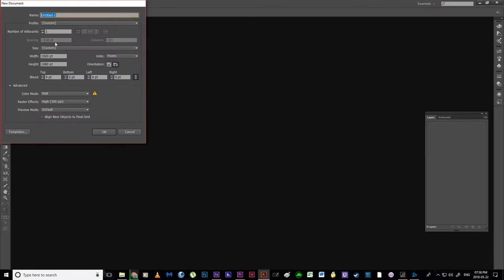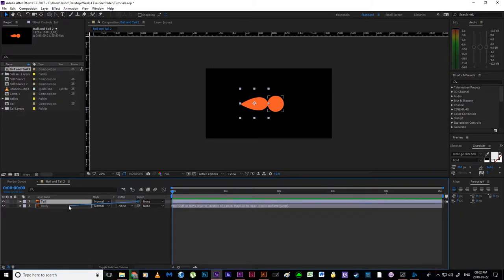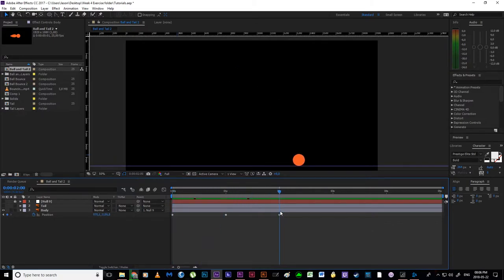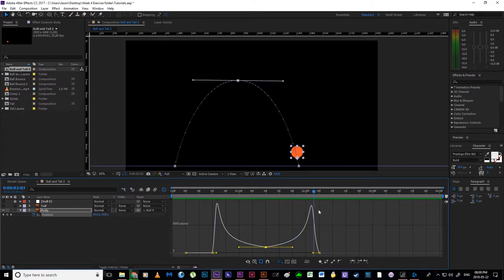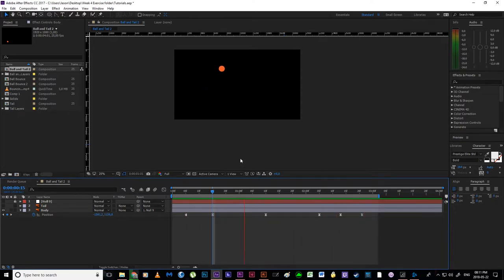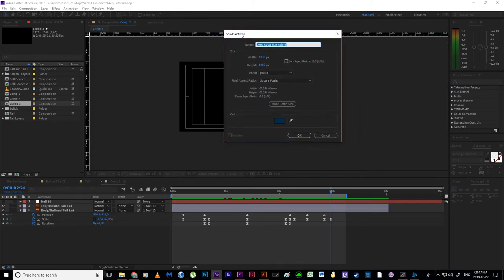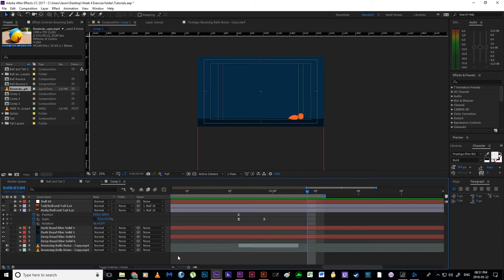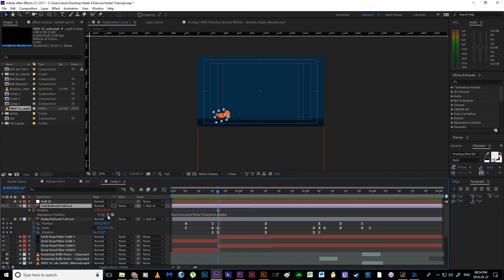3. Ball and Tail Tutorial v1.0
An older tutorial covering the Ball and Tail animation in excruciating (see "boring") detail. This tutorial is slightly outdated but it does cover every single detail of the process, so consider scrubbing through it if you have the chance.